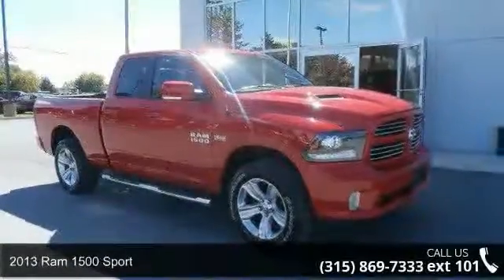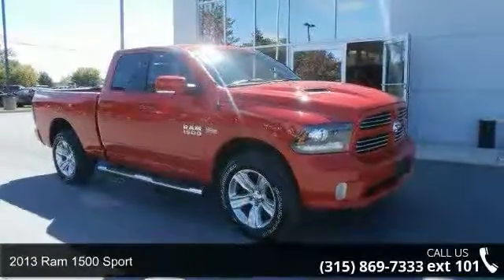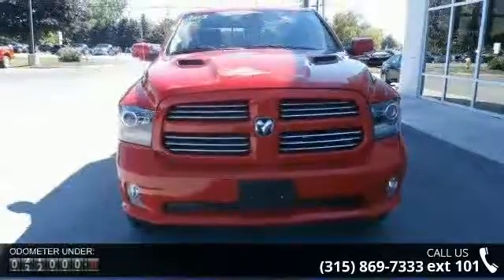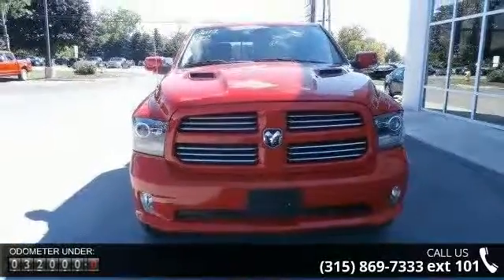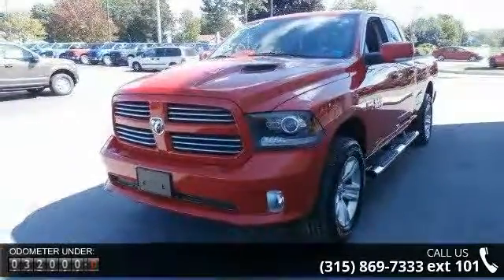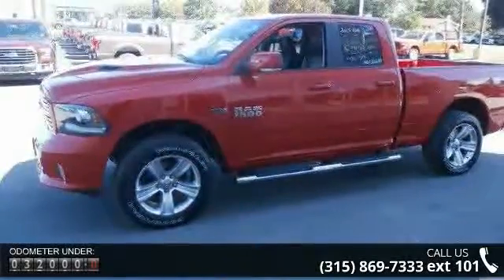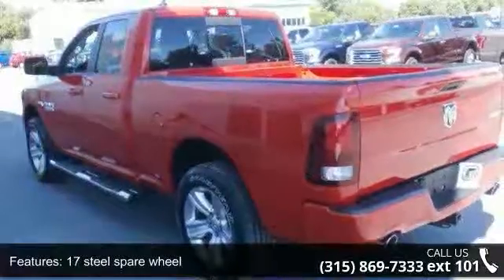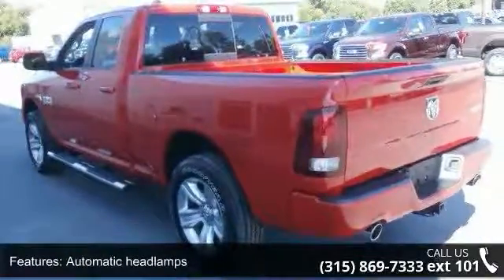2013 Ram 1500 Sport - Fuccillo Dodge - Adams, NY 13605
The mpg war has finally reached the full-size truck market, and the 2013 Ram 1500 is on the front lines. Armed with advanced fuel-saving features, including an available engine stop-start system, 8-speed automatic transmission and electronic air suspension, the new Ram 1500 mixes a measure of practicality with full-size utility.Seating for 5, 8-speed Automatic Transmission, 407 ft-lbs. @ 3950 rpm Torque, 6 ft. Bed.*Engine: 5.7 L V 8 Cylinders Drive train: Four wheel driveTransmission: 8-speed automaticHorse Power: 395 hp @ 5600 rpmFuel Economy: Safety: Frontal Barrier Crash Rating 4/5 stars, Side Crash Rating 5/5 stars, Rollover Rating 3/5 stars 21.9% risk. Billy Fuccillo has been in business for over 30 years offering a HHHHUGE selection of vehicles at HHHHUGE savings with on the spot financing for immediate delivery! Billy always says: the only deals we cannot make are the ones we dont see.